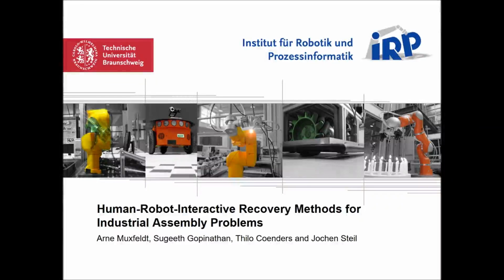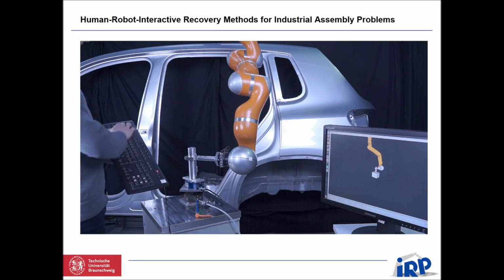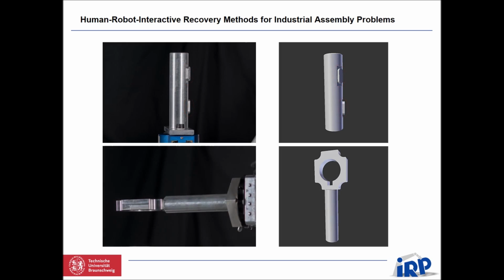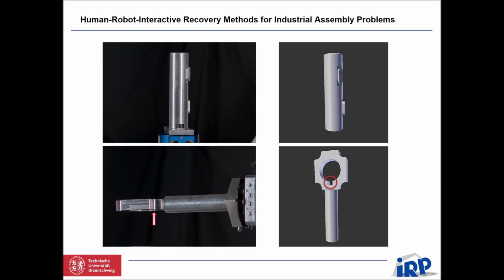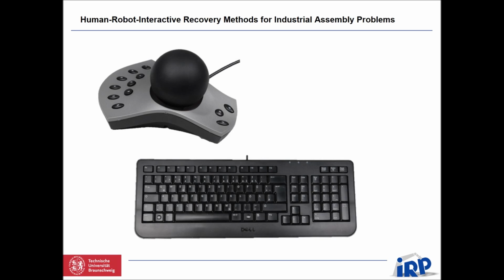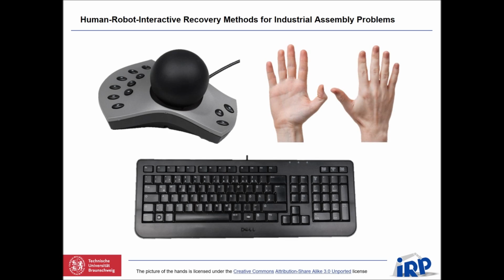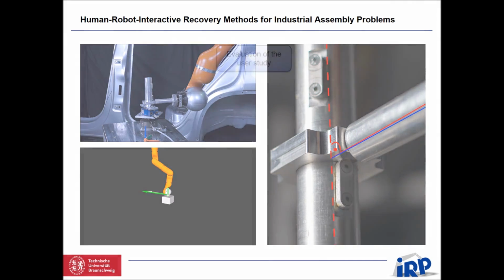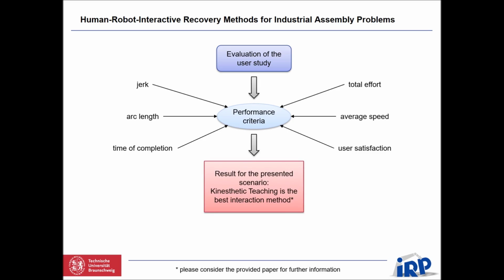Human-Robot-Interactive Recovery Methods for Industrial Assembly Problems